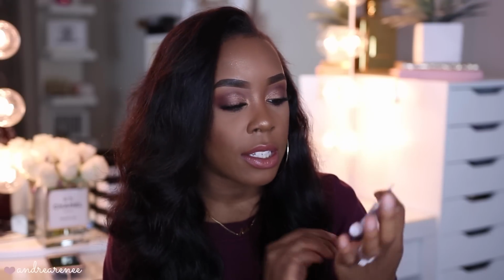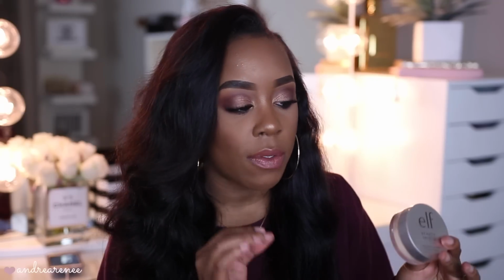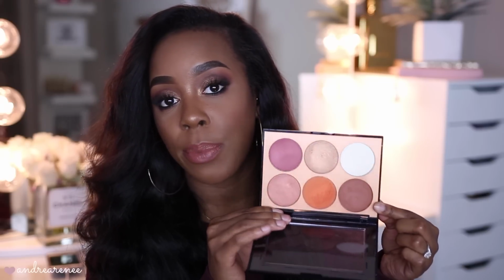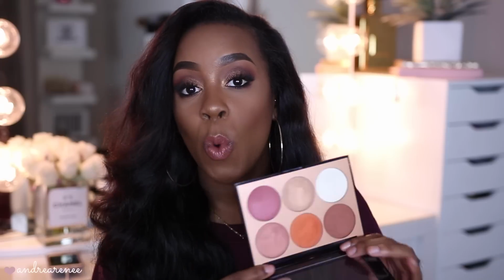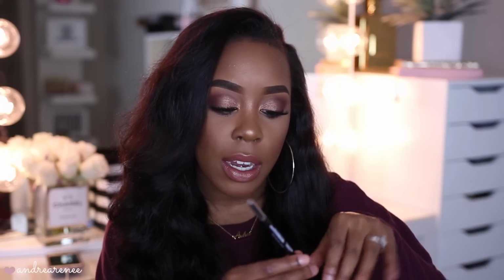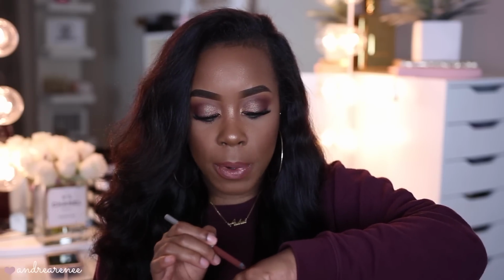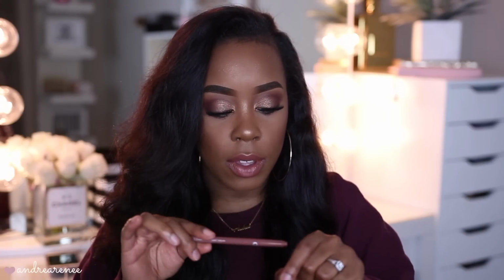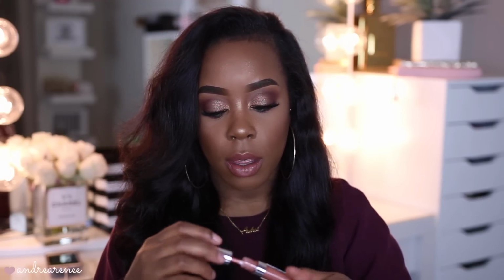CURRENT BEAUTY FAVORITES | Andrea Renee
My current beauty favorites include products I've mentioned in recent hauls and other videos. Some of the products mentioned in my current beauty favorites are repeats simply because I they've become my absolute favorite! I really hope you guys enjoyed watching my current beauty favorites as much as I enjoyed filming it!

HAIR DEETS:
Glamwithluxe Brazilian Loose Wave

NECKLACE:
pnkaurora

Palmers Cocoa Butter Formula Cleansing Oil
Double Dare Honey Milk Drop Body Wash
Formula 10.0.6 Be Berry Smooth Moisturizing Peel Mask
Miss Spa Himalayan Salt Exfoliating Scrub
Sephora Make No Mistake High Coverage Concealer - Clove
Elf Beauty Shield Setting Powder - Sheer/Golden
NYX NOFILTER Pressed Powder - Deep Golden
Sephora Spice Market Blush Palette
Covergirl Vitalist Go Glow Luminizing Lotion - Daybreak
Covergirl Ultrafine Brow Pencil - Soft Brown
Colourpop Lippie Pencil - Kae (Discontinued - tf?!)
Urban Decal Lip Pencil - Conspiricy
Sephora Rouge Gel Lip Liner - Rosewood
Ellarie x Colourpop Ulta Glossy Lip - Netta
Ellarie x Colourpop Ultra Glossy Lip - Steelo

Camera: Canon t5i
Lens: Sigma 18-35mm f/1.8
Lighting: Soft Box lights
Editing: iMovie

Are you a youtuber and want to receive free products to review on your channel? Sign up with Octoly! I absolutely love Octoly. I am able test out new products in the market and review them for FREE!

M O N T H L Y . S U B S C R I P T I O N

-IPSY | $10 monthly beauty subscription glam bag filled with deluxe samples and full-sized beauty products!